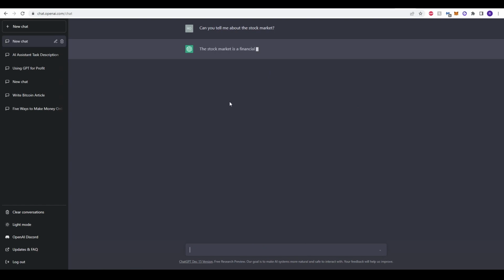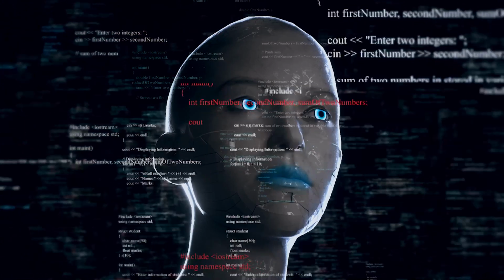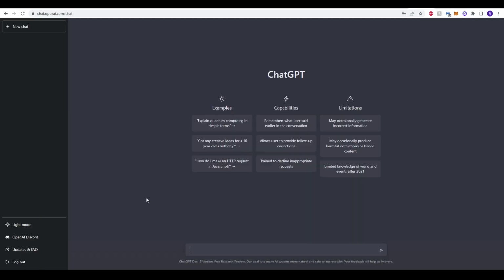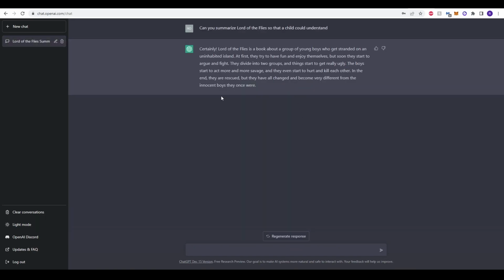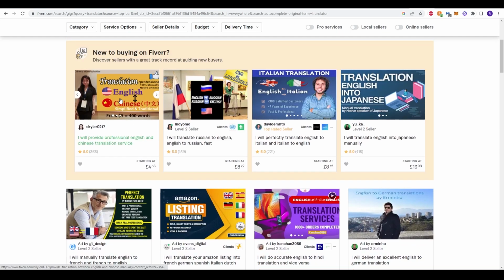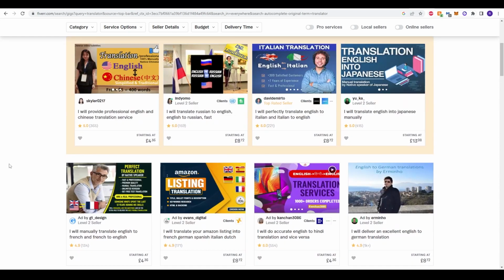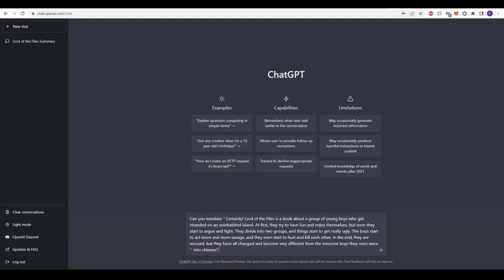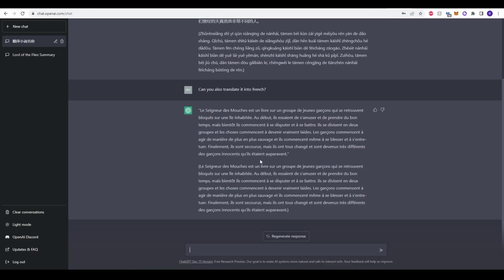How To Make Money With Chat GPT on Fiverr | Easy Tutorial! (Earn $400+ Every day!)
Are you tired of struggling to make money online? Do you want to learn a simple and effective way to earn an income using your computer? In this video, we'll show you how to make money with Chat GPT on Fiverr from the comfort of your own home. By following our step-by-step guide, you'll be able to set up your own freelance business and start earning money in no time. Whether you're a beginner or an experienced freelancer, this video has something for everyone. So if you want to learn how to make money with chat GPT and Fiverr, be sure to watch this video from start to finish!